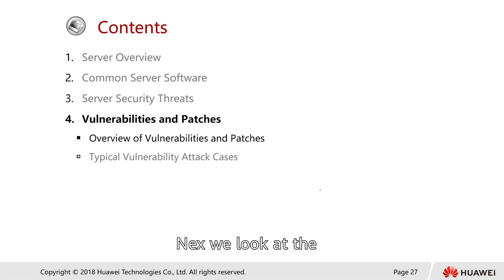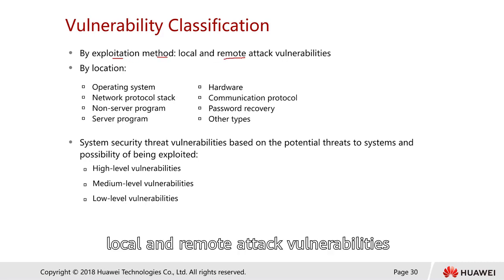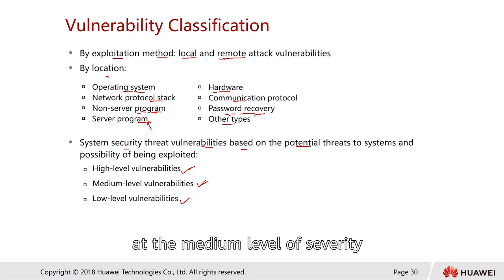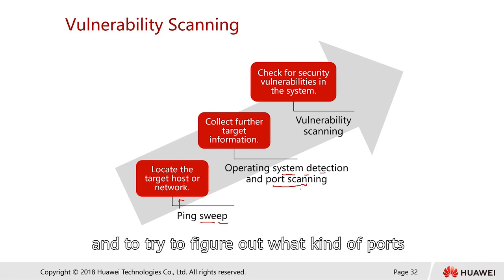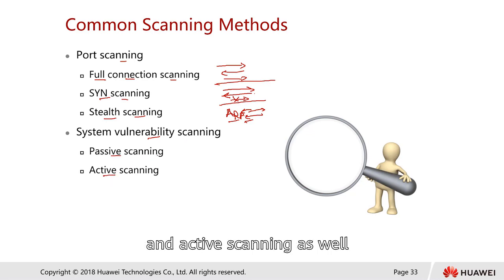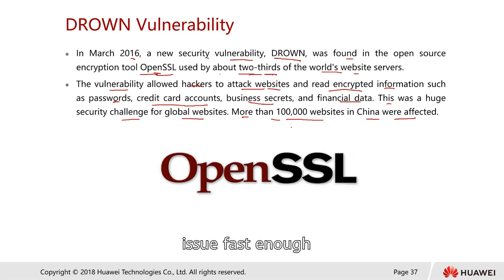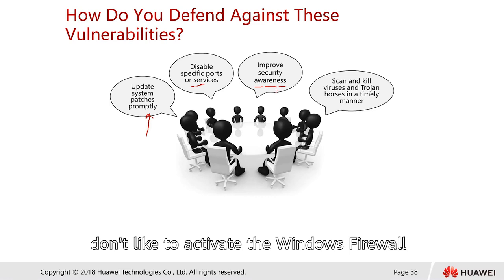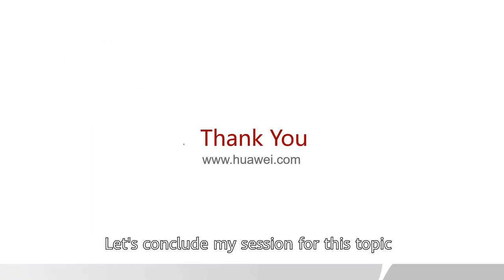2 2 3 Vulnerabilities and Patches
2 2 3 Vulnerabilities and Patches